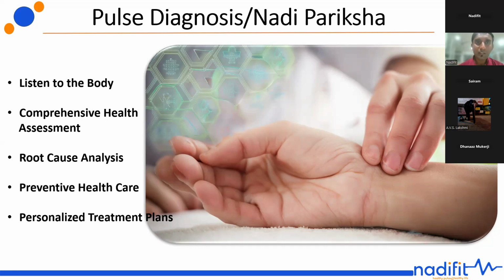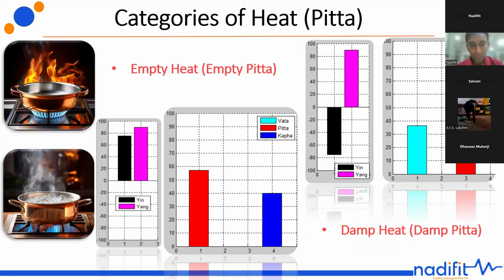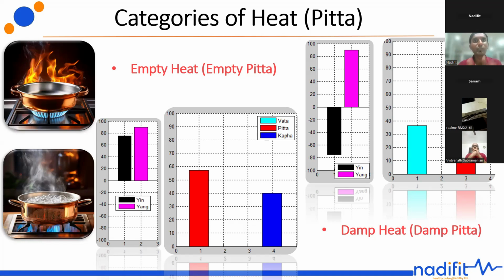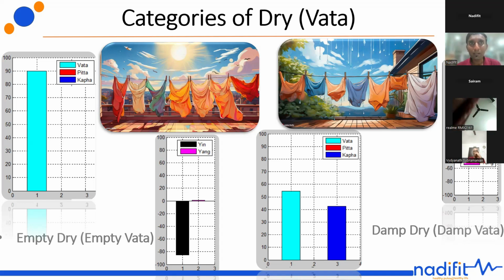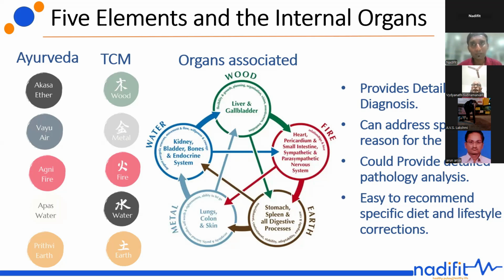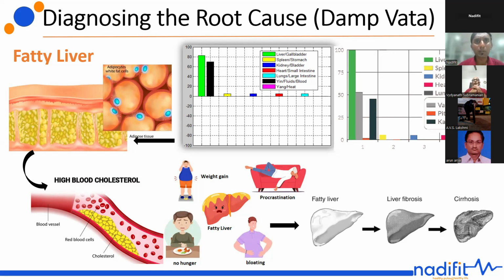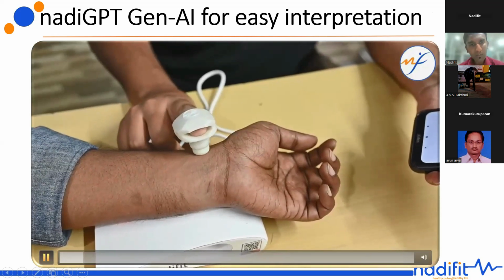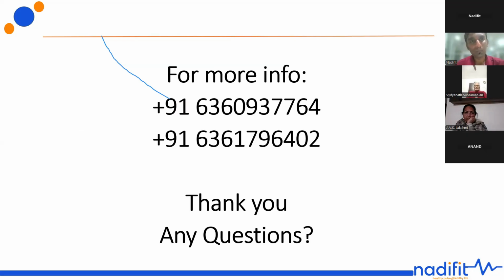Master Ayurveda Pulse Diagnosis/Nadi Pariksha with Nadifit!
Nadifit, an innovative AI-powered Nadipariksha device that brings the ancient wisdom of Ayurveda into the modern age. Using advanced artificial intelligence, Nadifit performs a precise pulse diagnosis (Nadipariksha), providing personalized health insights for your body and mind.